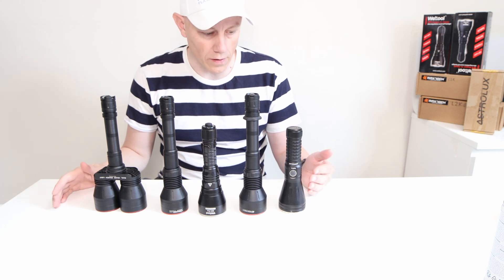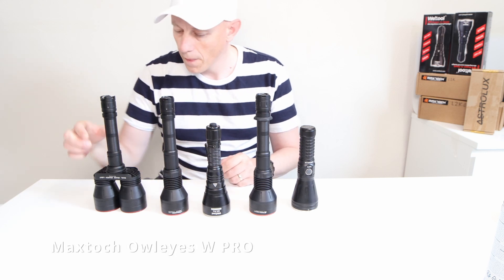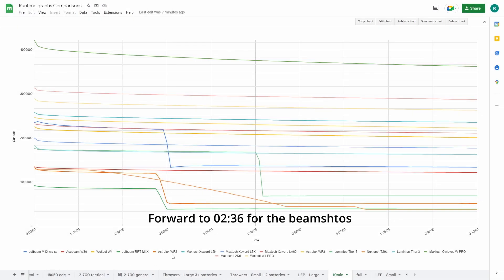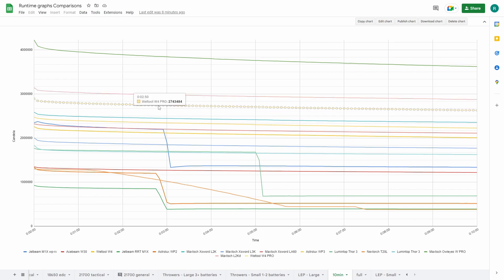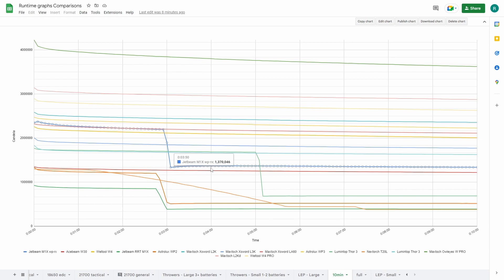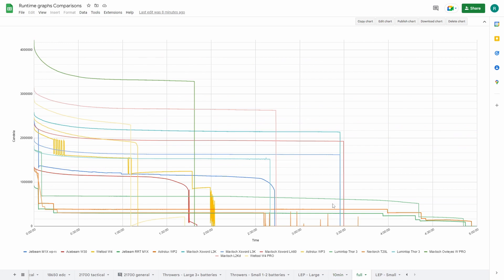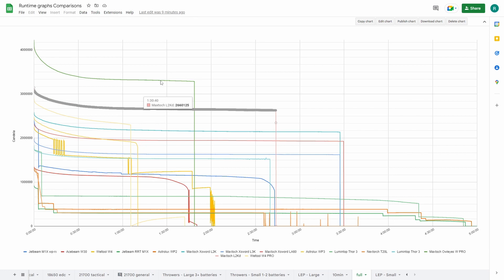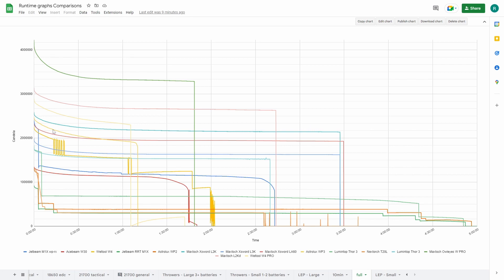5 Best LEP flashlights of 2023 ✅ | Maxtoch Owleyes W PRO | Weltool W4 Pro + Astrolux WP3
I kid you not.. These are the 5 best LEP flashlights on the consumer market today below $2000

Most expensive on this list: $650

All details and discounts can be found in our written reviews at 1lumen.com

TIMESTAMPS
00:00 5 best LEP flashlights introduced
00:36 runtime graphs comparison
02:36 Start beamshots tower at 650 meters
02:41 Astrolux WP3
02:57 Maxtoch Xsword L2K
03:16 Weltool W4 PRO
03:31 Maxtoch Xsword L2KD
03:43 Maxtoch Owleyes W PRO
04:00 All 5 compared
04:09 Start beamshots windmills at 900, 1140, 1360 and 1600 meters
04:15 Astrolux WP3
04:28 Maxtoch Xsword L2K
04:45 Weltool W4 PRO
05:04 Maxtoch Xsword L2KD
05:26 Maxtoch Owleyes W PRO
05:50 FInal comparison at 1360 meters